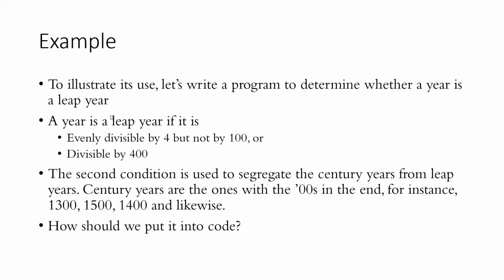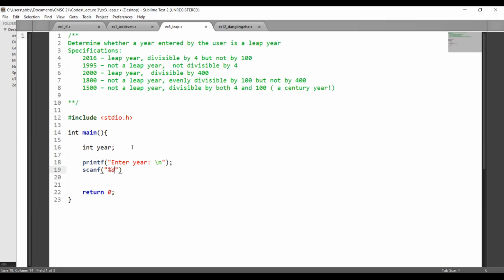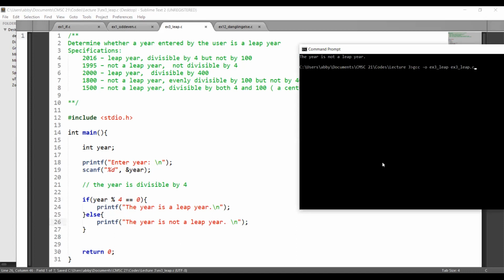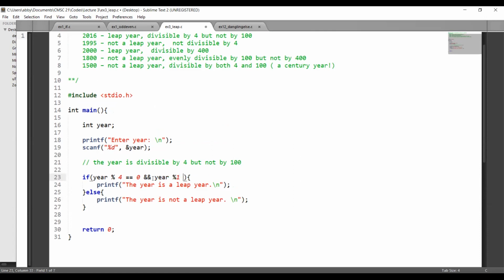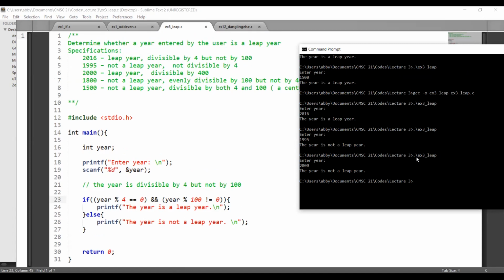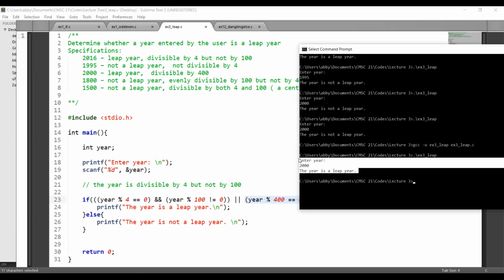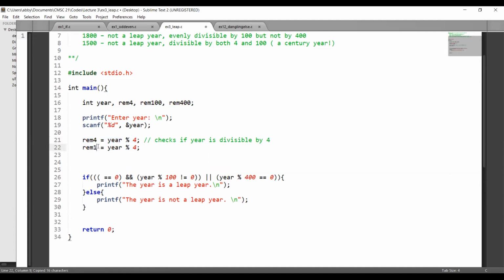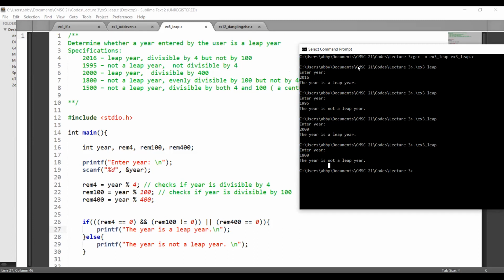Determining Whether a Year is a Leap Year in C